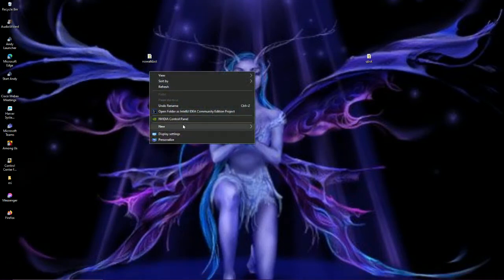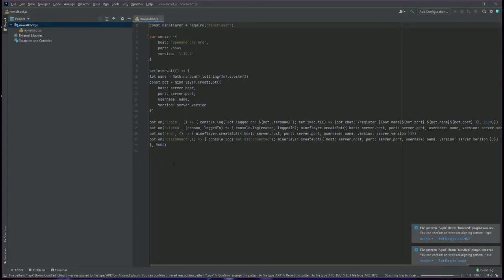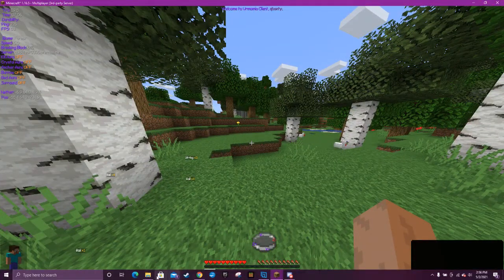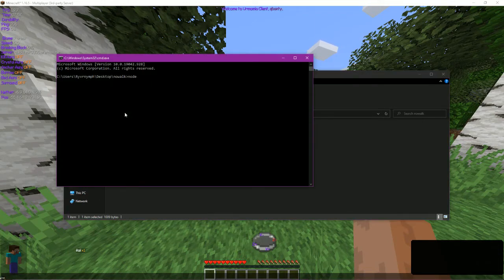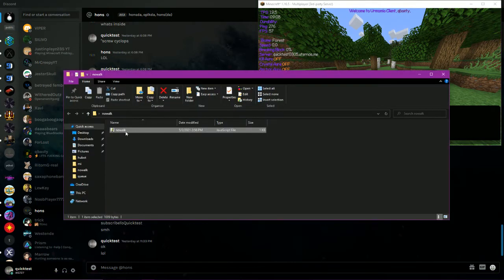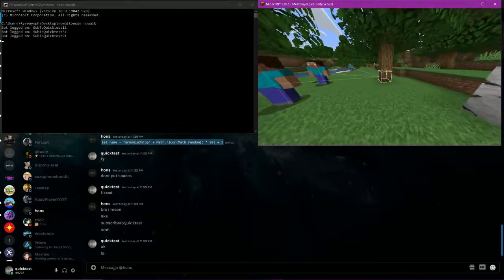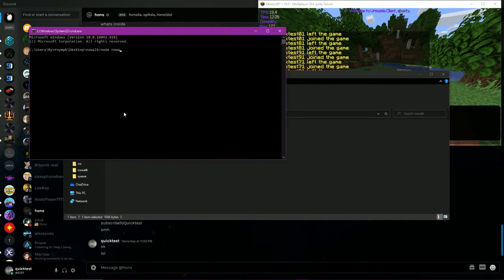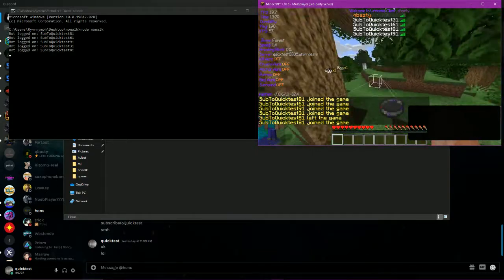how to use qbot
let name = "urmomiaOnTop" + Math.floor(Math.random() * 99) + 1

quicktest#727
cart#7716

cracked anarchy, anarchy, 2b2t, open anarchy, anarchy server, cracked anarchy server, 2b2t cracked server,